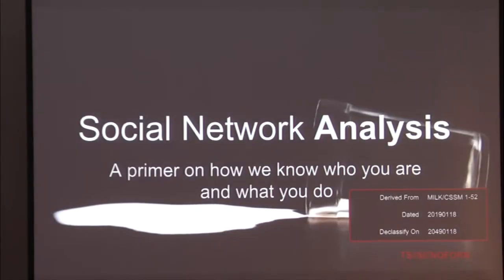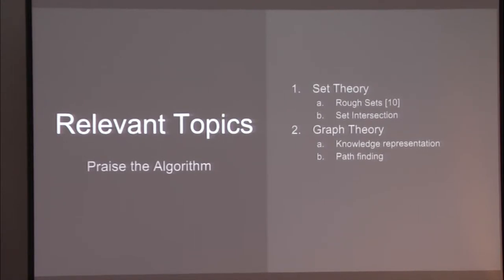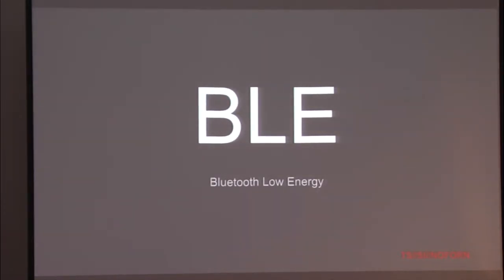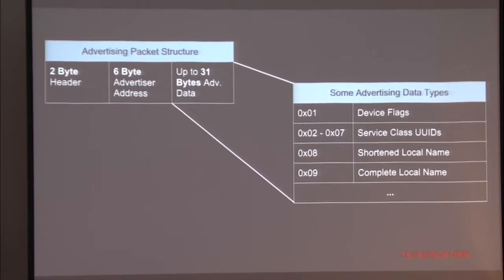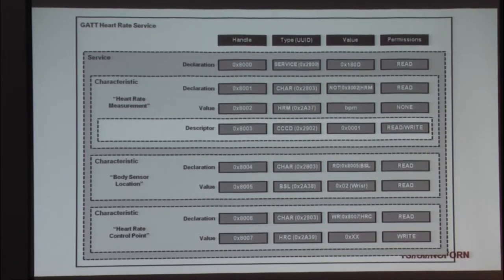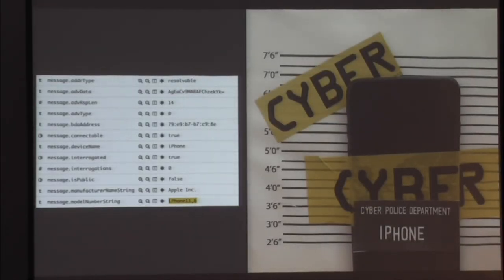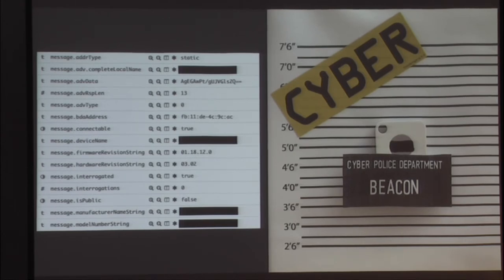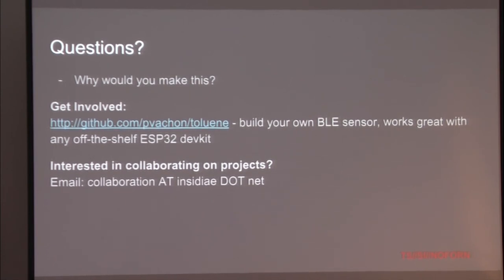Social Network Analysis: A Scary Primer - Andrew Wong & Phil Vachon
Everywhere you go, who and what you associate with says a lot about you. We will explore ways to collect, analyze, and visualize a social network as well as look at how this network changes with time. This talk will cover how this all can be tied together to tell a lot of interesting stories about you and others around you.

Some unconventional data fusion techniques will also be covered. Additional data sources, such as real-world sensors as well as the additional joy that is people willingly handing over their personal information for coupons or other retail ‘perks,’ are also in scope. Really, everything is fair game.

Team MILK is a group of like minded data fetishists exploring the dark side of technology and the data leaking everywhere. Their past-time is finding unconventional data sources and integrating that data into over complex models. Our techniques include boredom, Jupyter, and weapons-grade nerd rage.